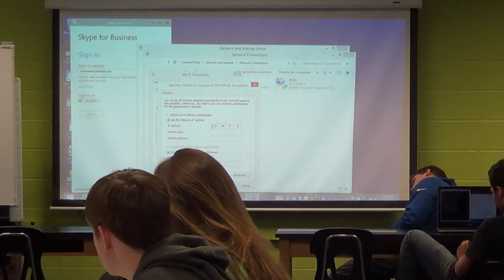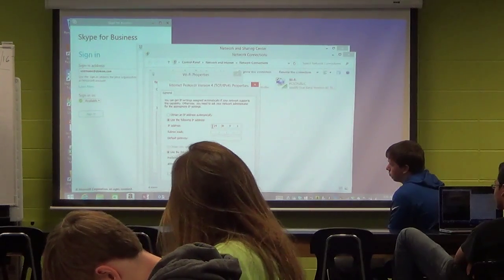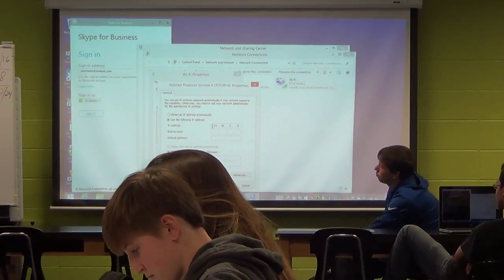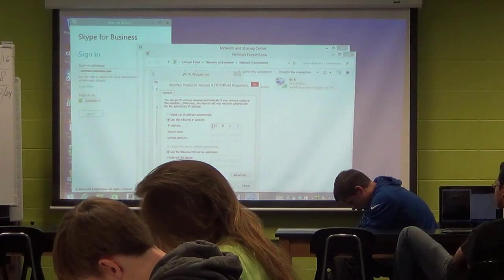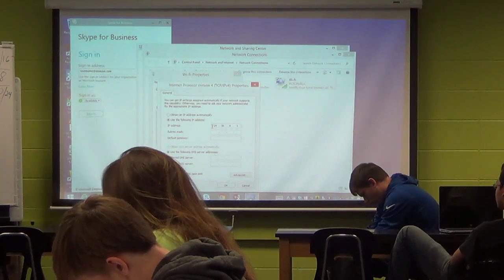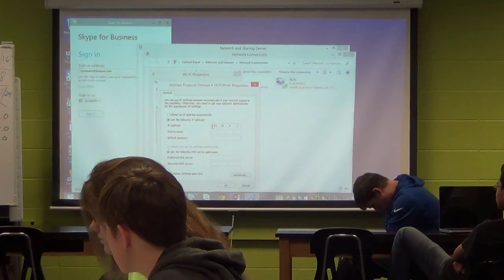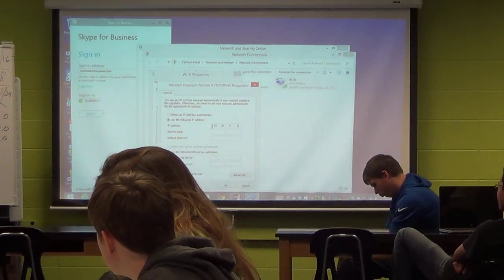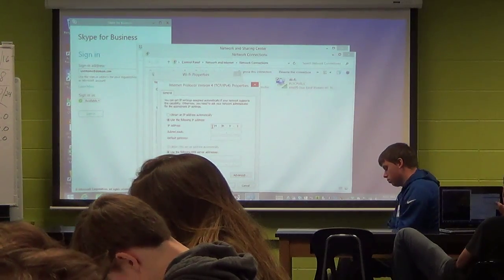2015 Networking Fundamentals Lesson 4 Part 7